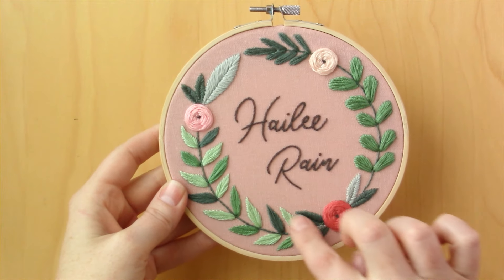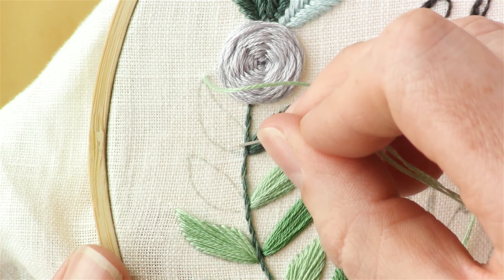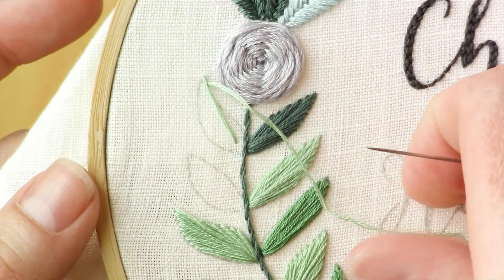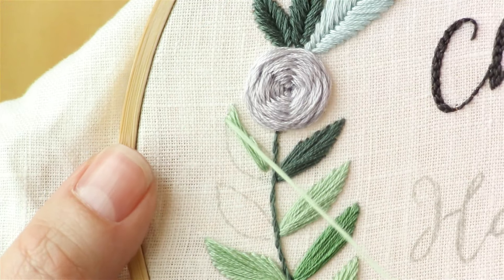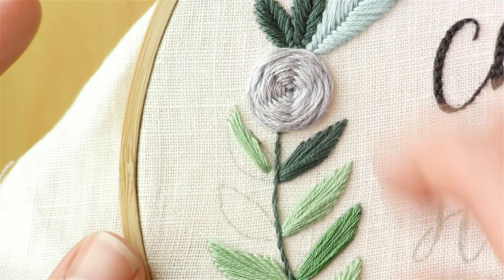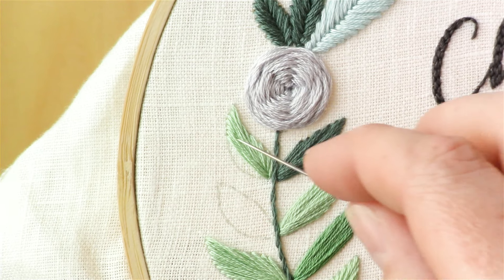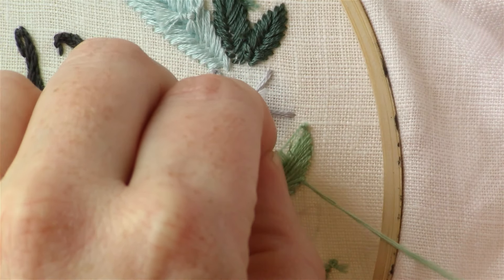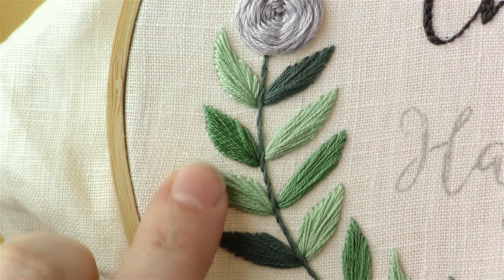Floral Name Embroidery Hoop - Video 5, Satin Stitch Leaves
Learn how to embroider the satin stitch leaves on the left side of this embroidery hoop pattern. Get the free pattern and more details

// WELCOME

// REACH OUT

//  ABOUT ME